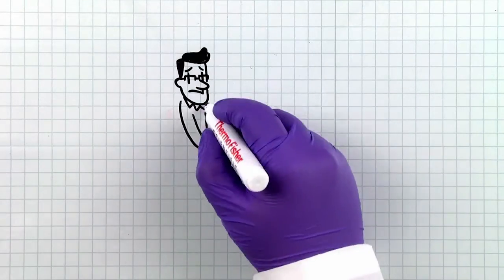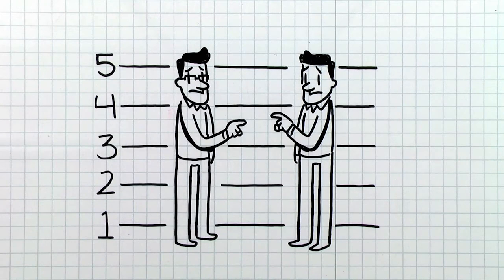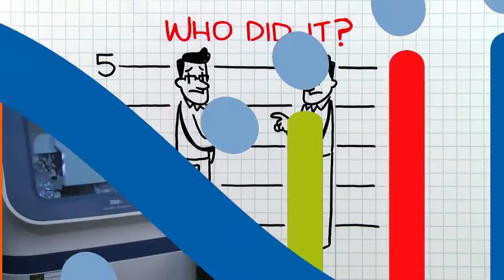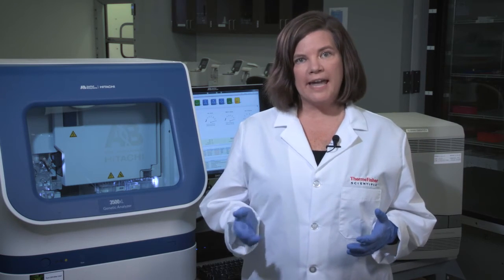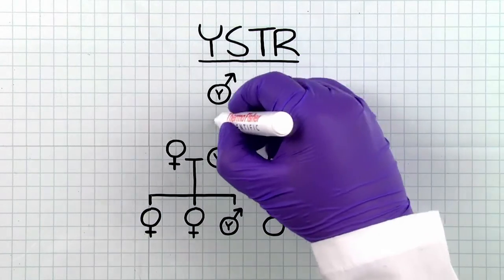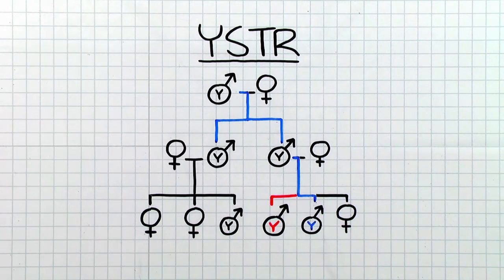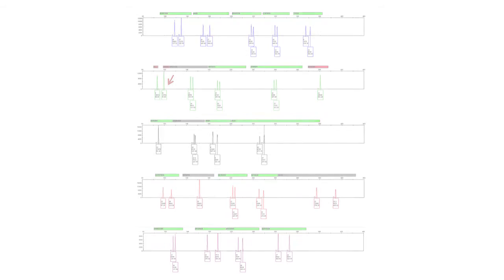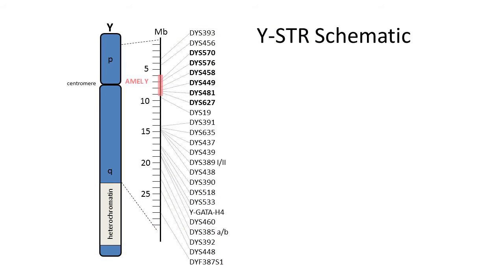What are Rapidly Mutating YSTRs? - Forensic Focus #3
The use of Y-STR kits is important for identifying male sources in a DNA profile, especially in the presence of female DNA.  Today, let’s talk about the advantages that Rapidly mutating YSTRs add to a standard YSTR kit.

To set the stage, the primary difference between standard Y’s and rapidly mutating Y’s is their frequency of mutation per locus per generation.  There is a 10-100 fold higher mutation rate with rapidly mutating Y-STRs.

So, what is different about the RMY markers that cause them to mutate more frequently?

STR mutation rates are based on base composition…., number of repeats…, and sequence structure.

Keep in mind- multi-copy markers tend to mutate more rapidly.

The RMY markers have one or more of these characteristics when compared to standard Y markers.

Consider a case in which two brothers have been identified as suspects and each has accused the other of the crime.  It is important in this scenario to differentiate between the two related males to identify the true perpetrator.

This is when the rapidly mutating YSTRs shine.  Because of the higher mutation rate and therefore better discrimination capacity, brother pairs & in other cases, father-son can be distinguished.

The most useful YSTR kit will have a balance of standard YSTRs for kinship analysis and rapidly mutating YSTRs for familial distinctions.

Now, because of the increased discrimination capacity of rapidly mutating YSTRs, there has been discussion around incorporating these markers into autosomal STR kits to help determine the number of males in a given profile.  This brings up a few key questions -

For one, how confident can you be with just one or two rapidly mutating Y markers in determining the number of males in a mixture?

Since we know duplication and deletion events occur, it would be prudent to look at a more complete profile rather than just a few markers when  determining the number of contributors in any autosomal or YSTR mixture in order to prevent erroneous conclusions.

Here we have a single source male profile that is missing alleles at multiple markers.

The affected markers are in close proximity on the Y chromosome, leading to the conclusion that there was a large deletion spanning a length of the chromosome and affecting all markers in that location.

Using these markers to determine number of contributors could lead an analyst to underestimate the number of male contributors in a mixture.

Another point to consider is the weight of the evidence.  How will statistics be applied to these locations?  In order to utilize Y markers you MUST use the haplotype frequency rather than individual allele frequencies. Determining the haplotypes of multiple male contributors based on only a few YSTR markers may lead to inaccurate conclusions.

Without having confidence in the number of contributors or giving value to a conclusion with statistics, the most appropriate application to gain information on male sources is the use of a YSTR kit that includes both standard and rapidly mutating YSTRs.

That’s all we have for today. Hope this was helpful. If you have any questions or would like to see more such videos, click on the link below,
And don’t forget- when in doubt, you can always refer Back to Bases on Forensic Focus